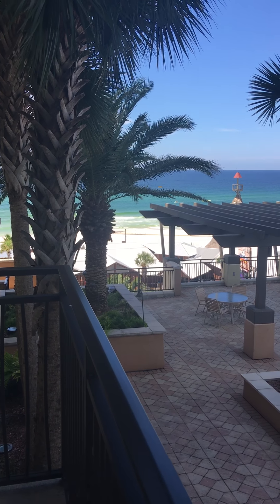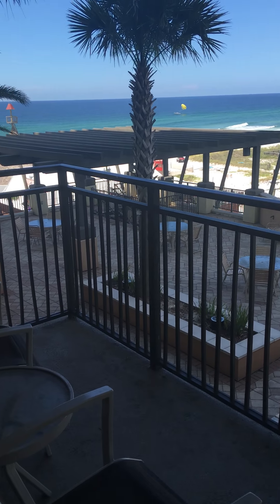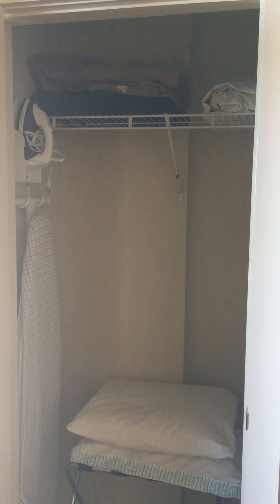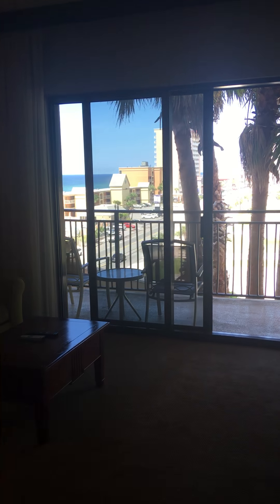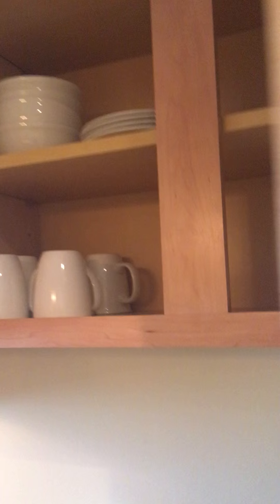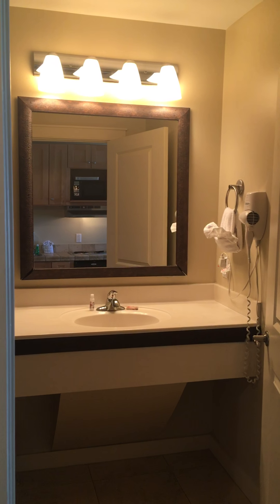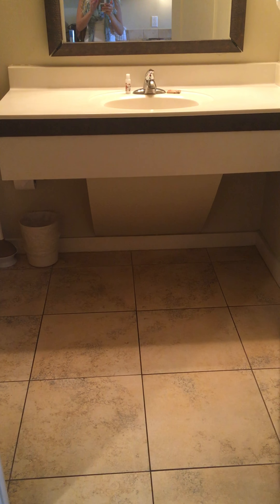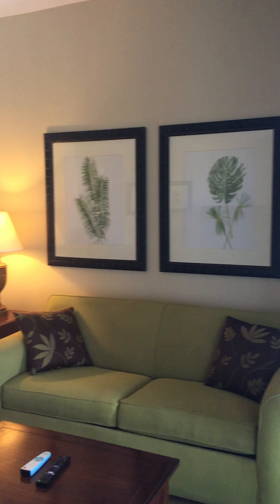Origin at Seahaven 505 - Panama City Beach, FL. 32413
Walk through of a studio unit at Origin at Seahaven located in Panama City Beach by Realtor Bridgett Hall specializing in condo sales in Panama City Beach, FL. This is a video walk-through on the date of sale for the new owners.